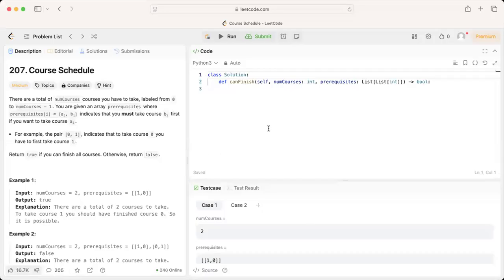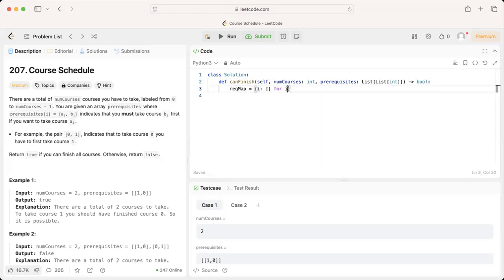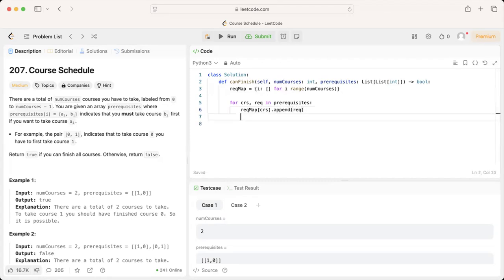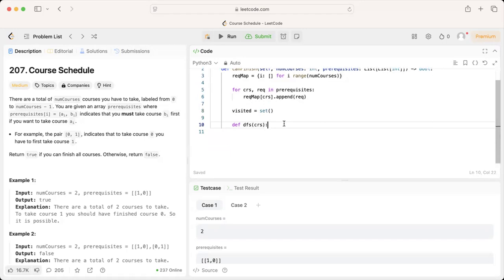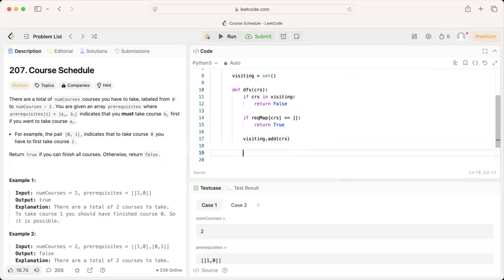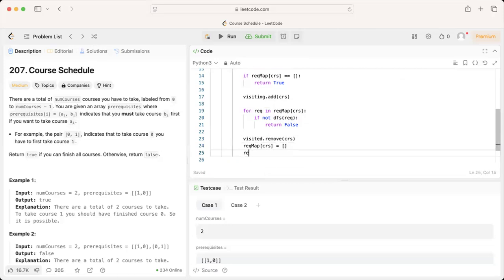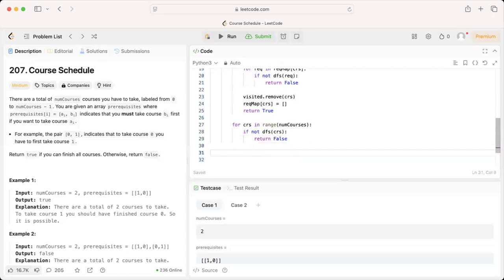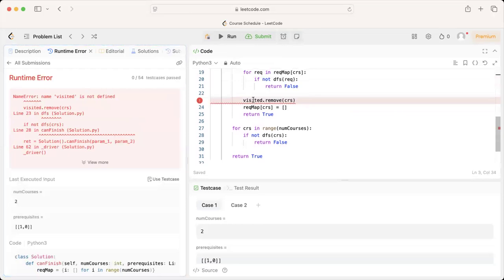Leetcode 207. Course Schedule